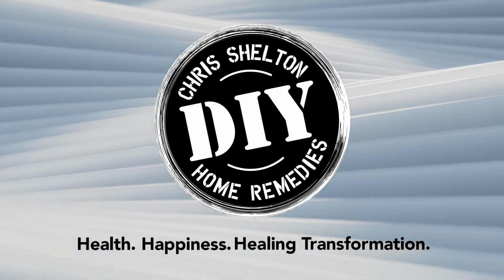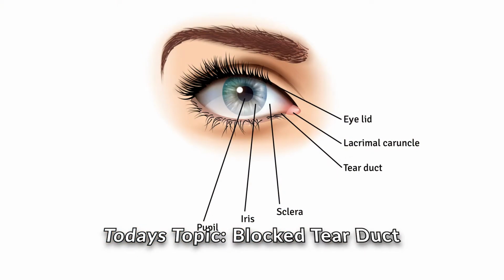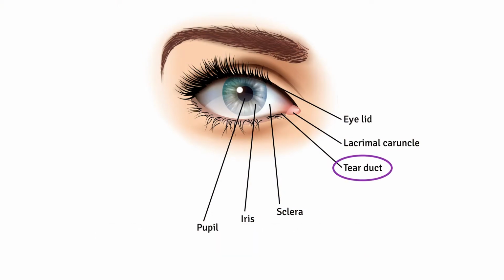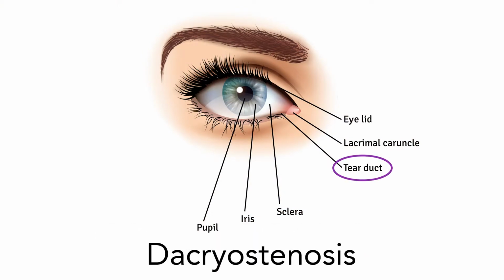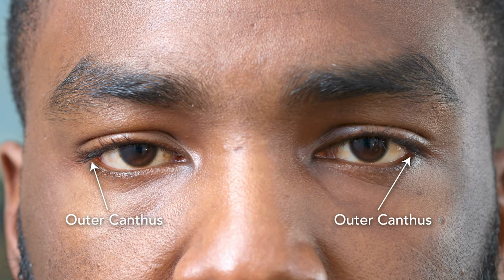How To Heal A Blocked Tear Duct With Chris Shelton Qigong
Blocked tear duct can result from a physical condition, but it can also be caused by feeling “stuck” emotionally, as in someone who feels a strong reluctance to crying. In this post we'll show you how to heal this condition by releasing anger and frustration, replacing it with kindness and peace, allowing your body to open up and let go.

✤ Welcome to “Chris Shelton”

You’re definitely in the CORRECT place if you’re looking for the best healthy life to brighten your day. I bring you Qigong Healer, clinical Qigong, Tai Chi, Traditional Chinese Medicine, emotional wellness, health tips and MORE. I believe you will find a lot of tips for your healthy life…

👉👉 This channel is about Qigong Healer, clinical Qigong, Tai Chi, Traditional Chinese Medicine, emotional wellness, and health tips.

⭐⭐ Place a clean index finger between the inner corner of the eye and the side of the nose. Gently slide the index finger downwards while massaging the side of the nose. You can repeat it around 10 times in the morning and 10 times at night. You may also use warm compresses to relieve itching and irritation

✅  Reclaim your best health at  Enjoy a life free from chronic pain and disease. Discover your true nature and access greater health and vitality.

✅ If you would like to join Chris and Parisa for live classes, go to dramatically increase your sense of wellbeing and community.

⏰ Video Duration: 00:09:54